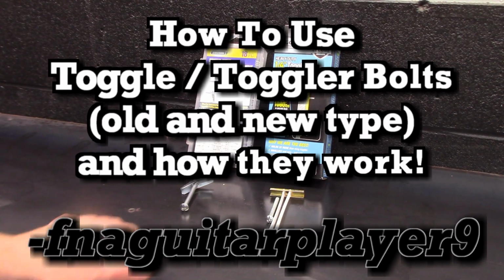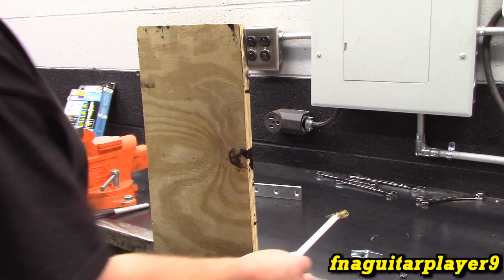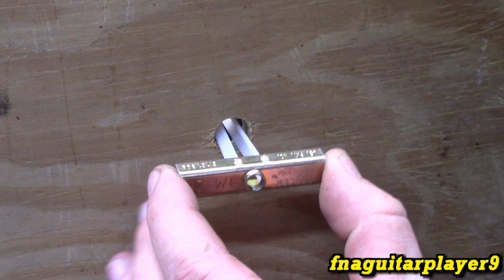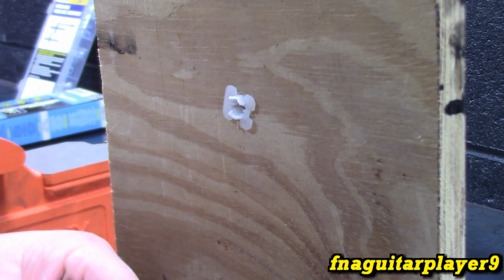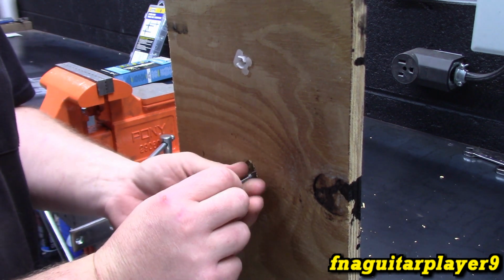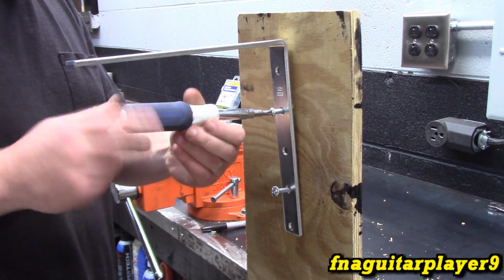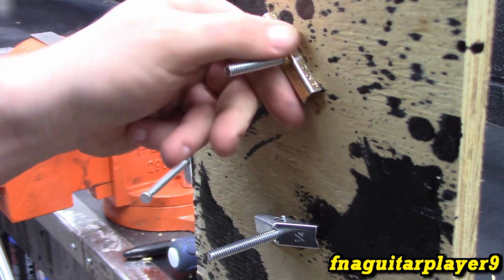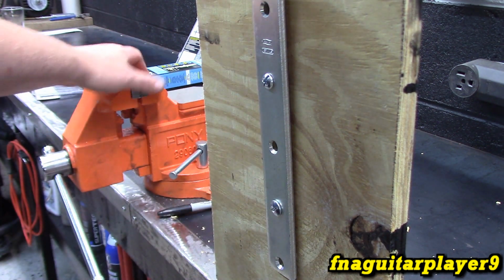How To Use Toggle / Toggler Bolts & How they work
Showing how to use toggle bolt anchors and how they work!